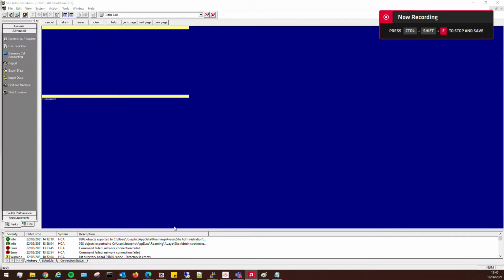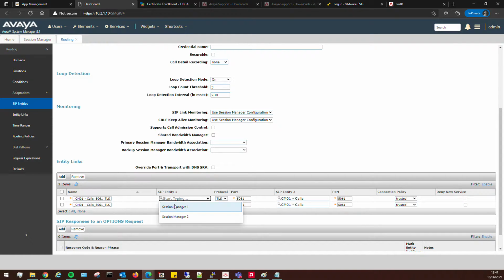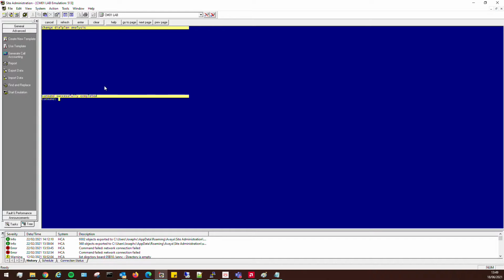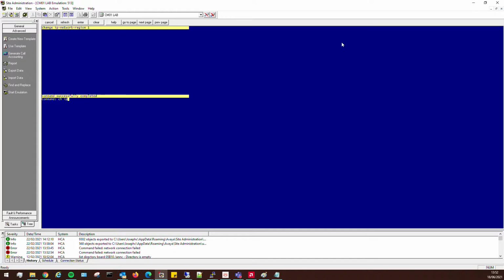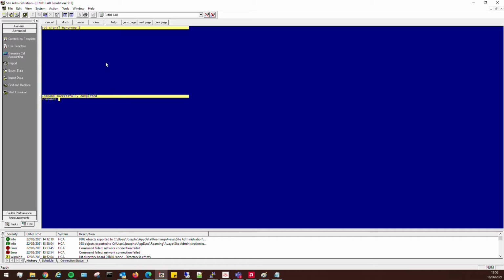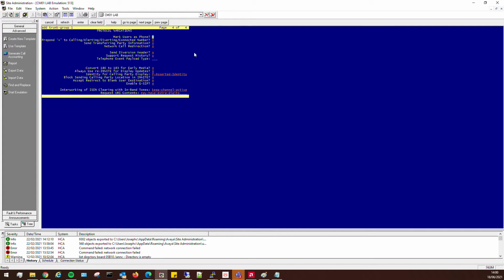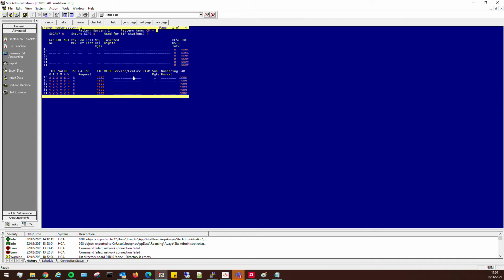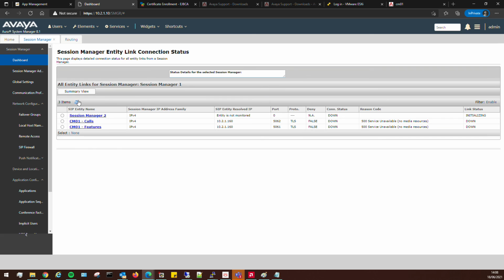Programming Avaya Aura Communication Manager 8.1 Part 1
in this video we'll be connecting CM to SM with a clustered signal group for SM, adding in our CM config such as our signal groups, trunks, dial plan, route patterns, network regions and numbering tables.
Check out part 2 for configuring Avaya Aura Media Server